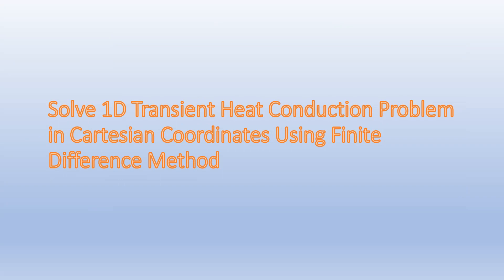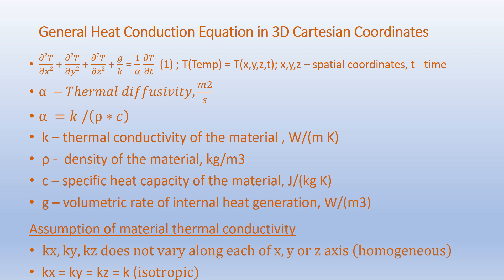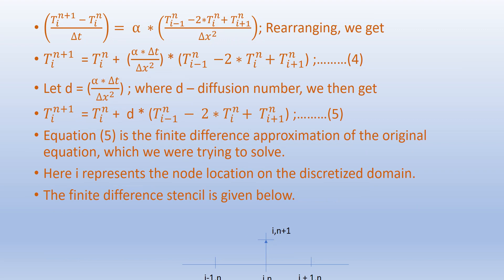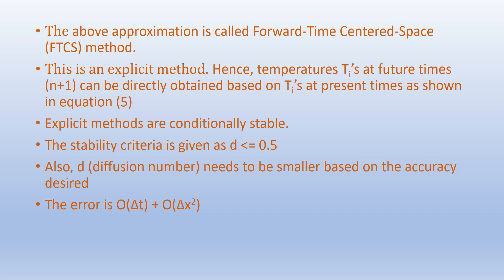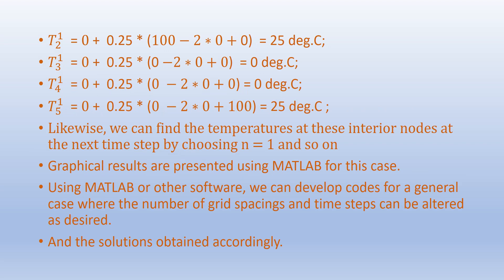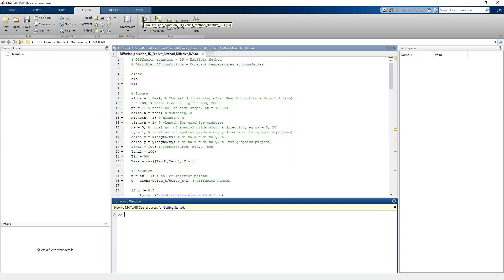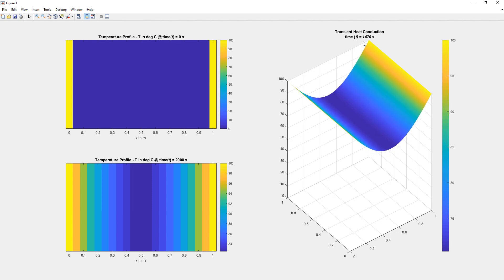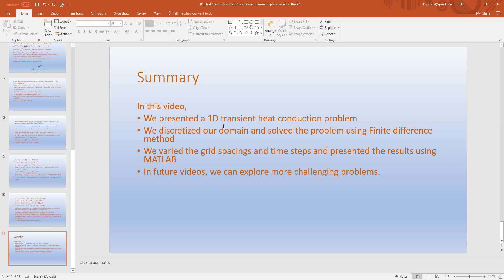Solve 1D Transient Heat Conduction Problem Using Finite Difference FTCS Method